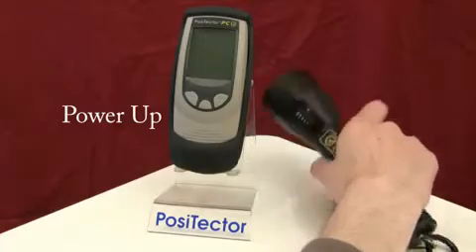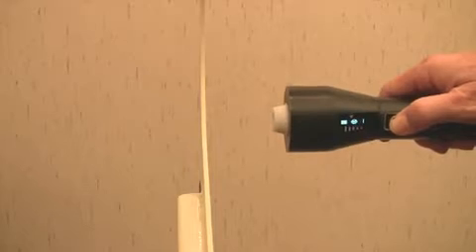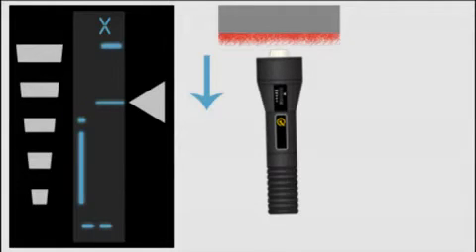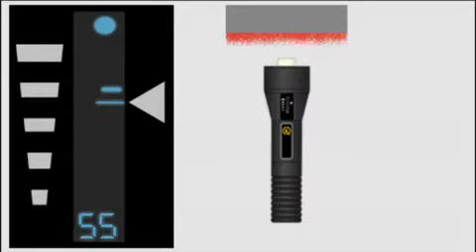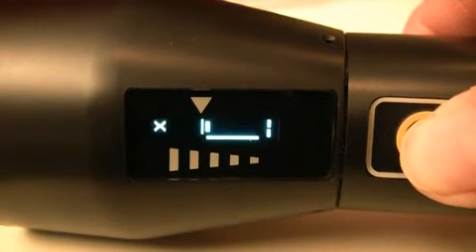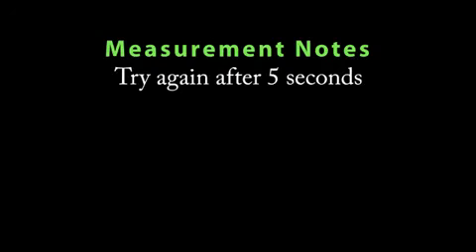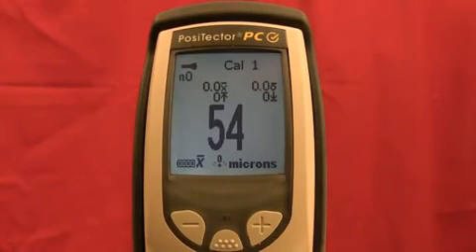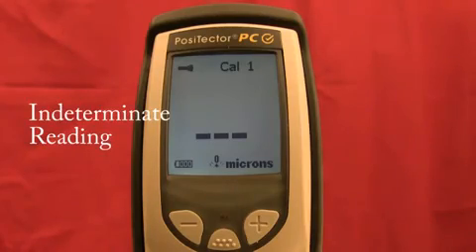Schichtdickenprüfgerät PT-PC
Das Schichtdickenprüfgerät PT-PC misst unausgehärtete Pulverlackbeschichtungen mithilfe einer Ultraschall-Technologie, um automatisch die vorhergesagte, ausgehärtete Dicke zu berechnen und anzuzeigen